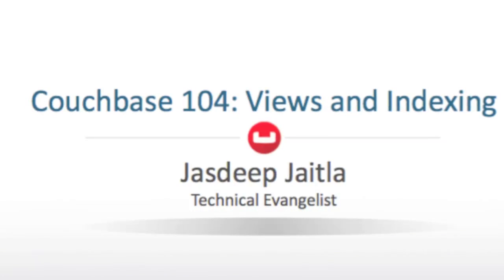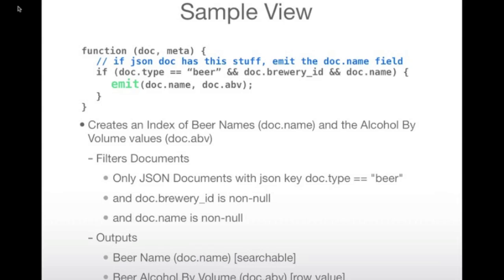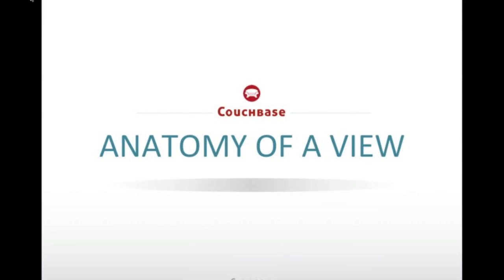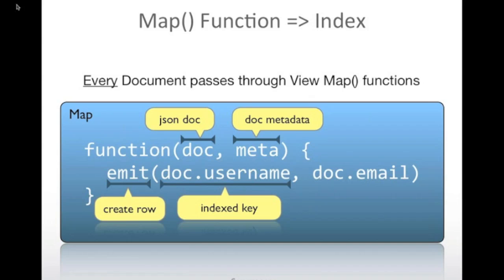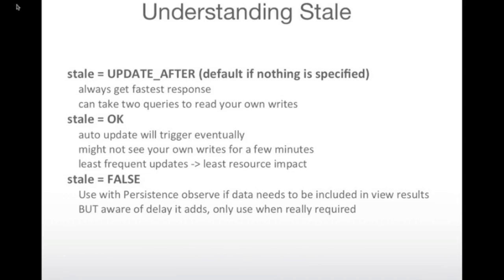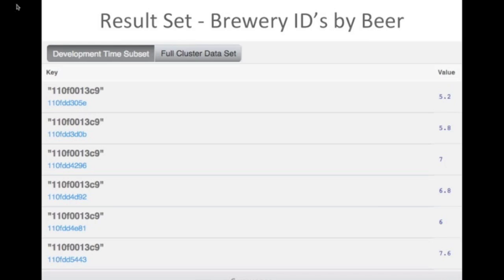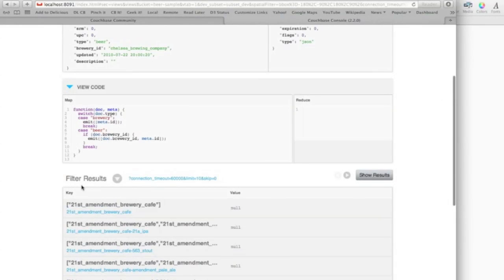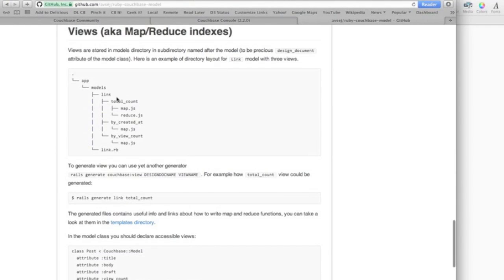Webinar - Couchbase 104 - Views and Indexing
Learn the architecture and use of Views, the structure of Map-Reduce functions, design documents, querying views and view query parameters, primary aggregate reduces and grouping, eventual consistency of indexes and strategies of use.

What will be covered during this training:

    What are Indexes
    What is a Map-Reduce
    Understanding Design Documents
    Admin Console Overview
    Anatomy of Map Functions
    Batch Processing
    Range Querying, Index-Key Querying, Set Querying
    RDBMS Queries vs. Map-Reduce Queries
    Grouping and Group Level
    Eventual Consistency and Stale Parameter
    Tips for Creating Views and Sandboxing Tests

DEMO: Admin Console Tour, Publishing Design Document, Query Views with different parameters